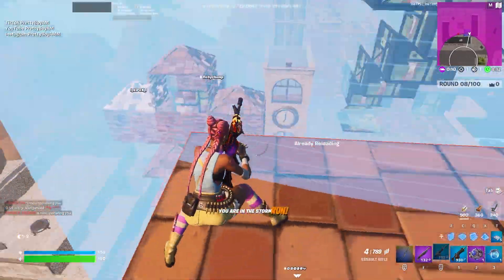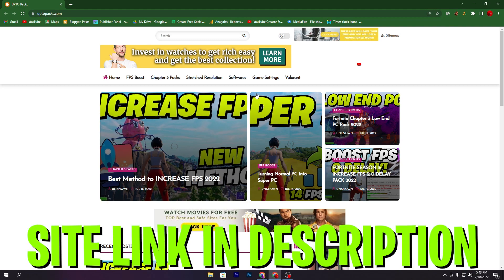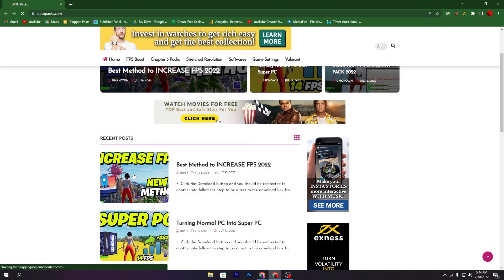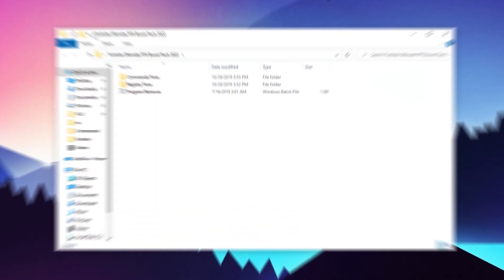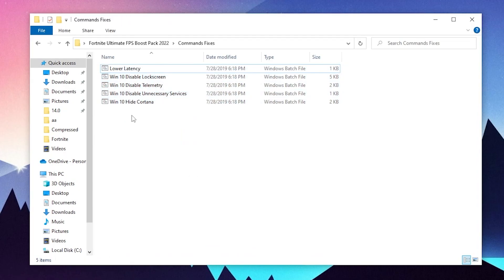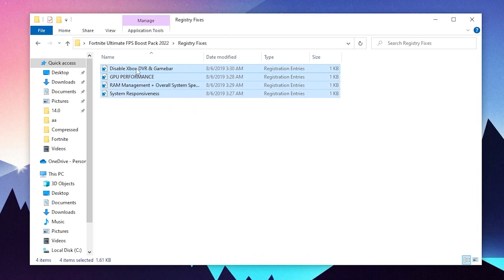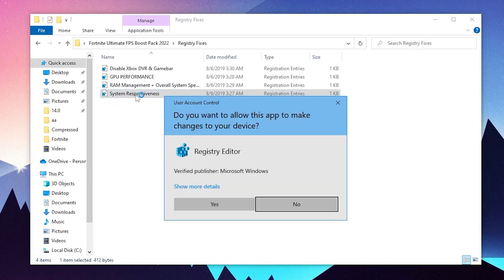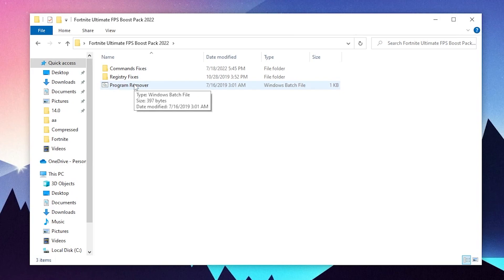New Method To INCREASE FPS in 2022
Today in this video, you will learn New Method To INCREASE FPS in 2022.